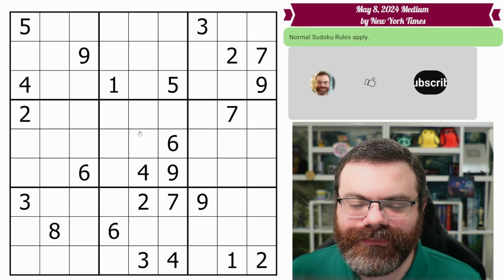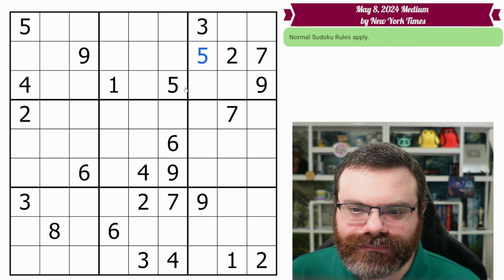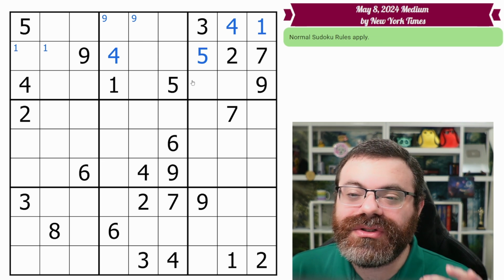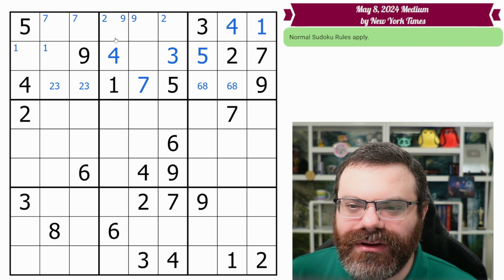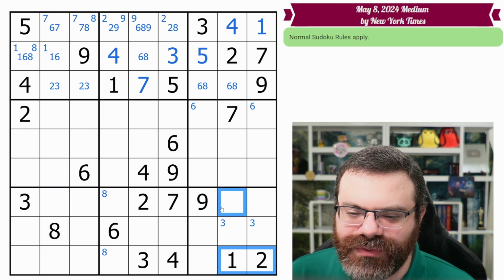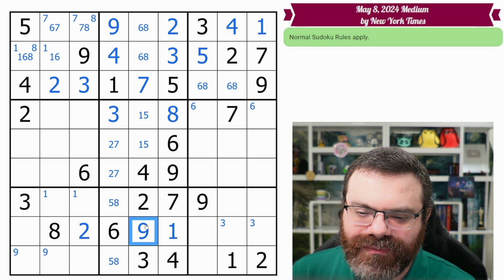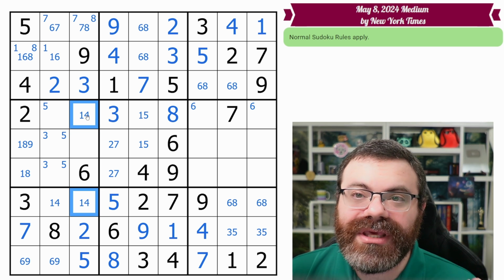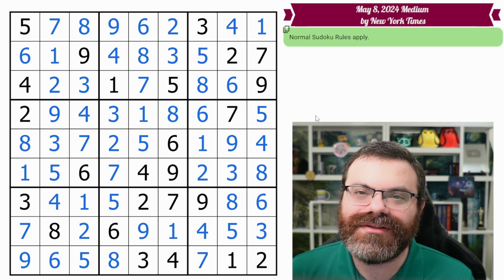NYT Medium Sudoku Step-by-Step Walkthrough | May 8, 2024